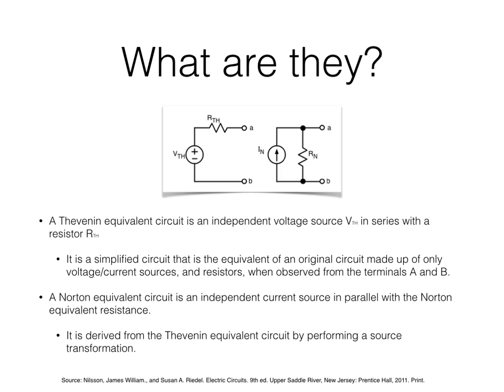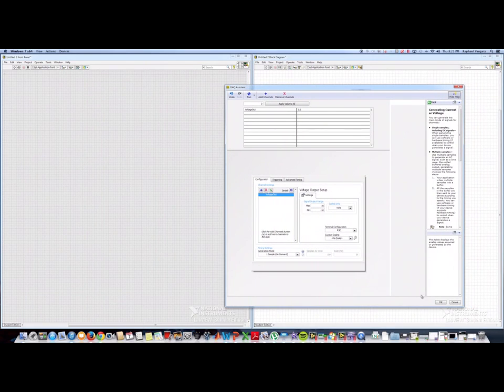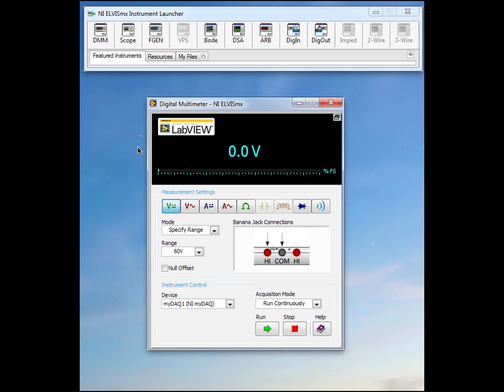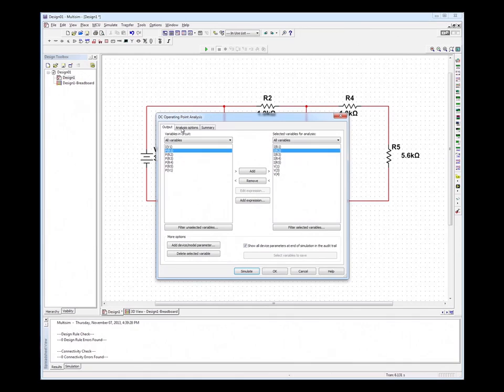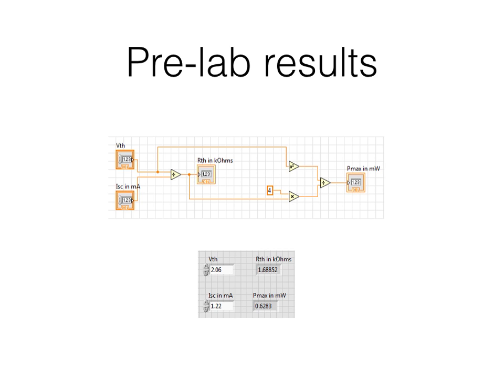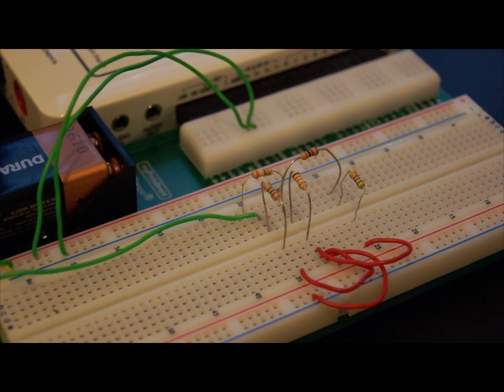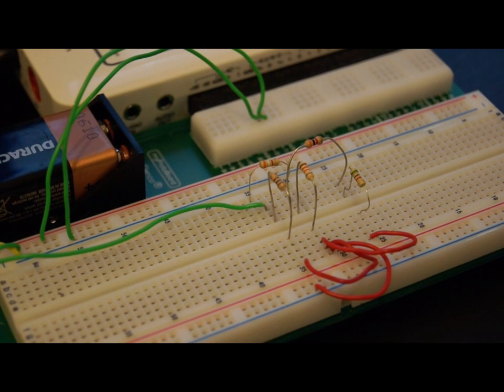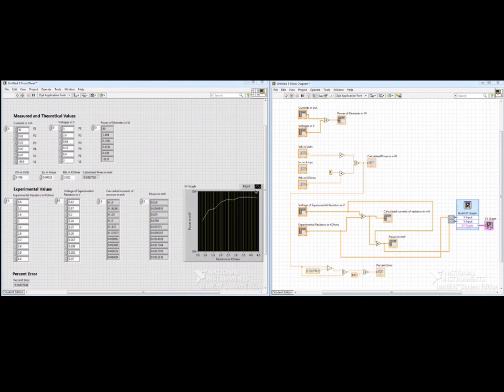Thevenin and Norton Equivalents - Raphael Vergara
LabView Project using myDAQ for Thevenin and Norton Equivalent circuits